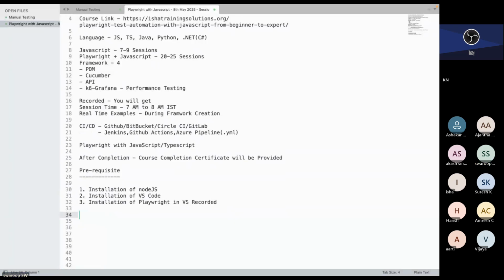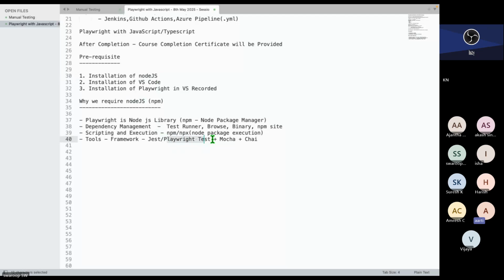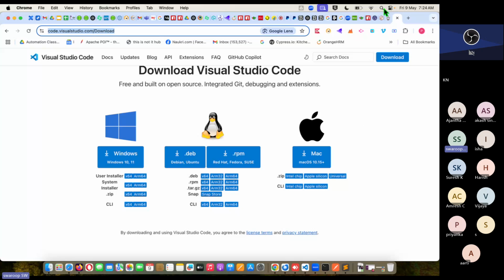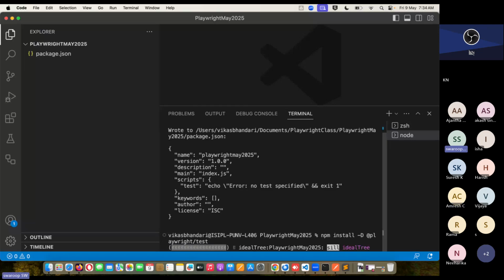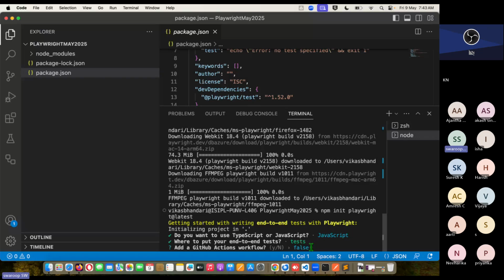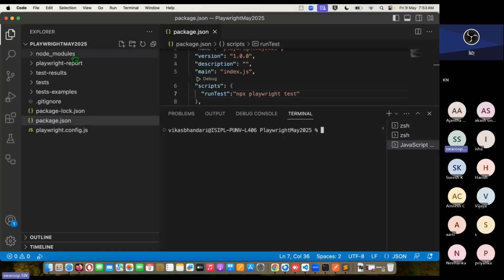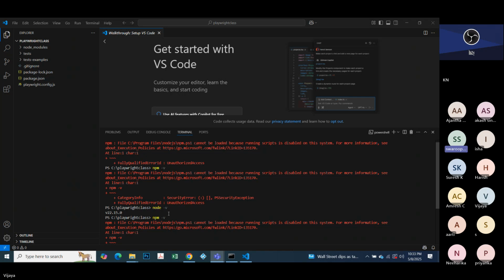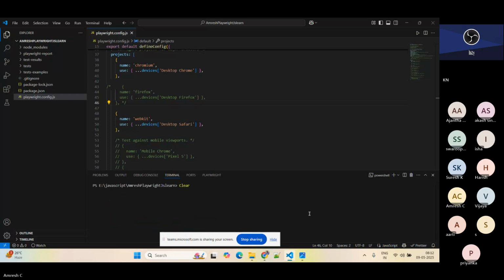Playwright with JavaScript Day 1 on 9th May 2025. Pls call /whatsapp us on +91-9133190573 to enroll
Playwright with JavaScript  Day 1 on 9th May 2025.

2) Cloud Performance Engineering in DevOps - Core to Master Level

9) SAPGUI protocol - Performance Testing for SAP applications Using LoadRunner